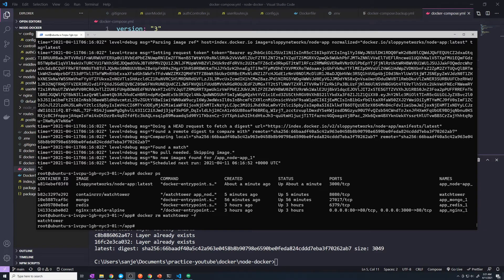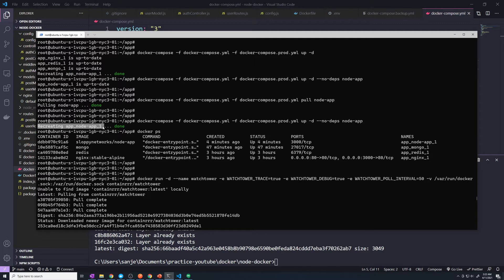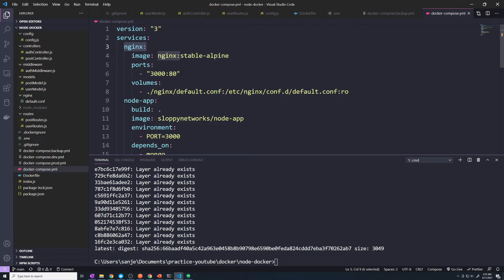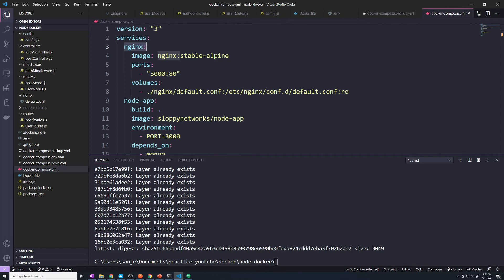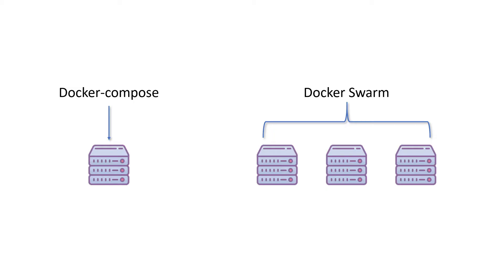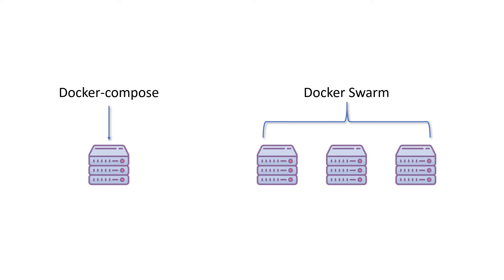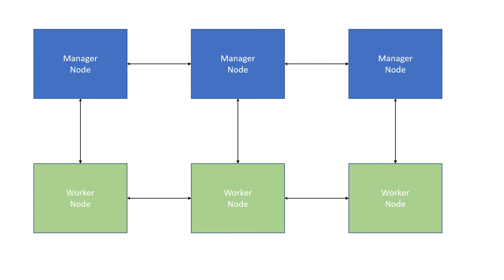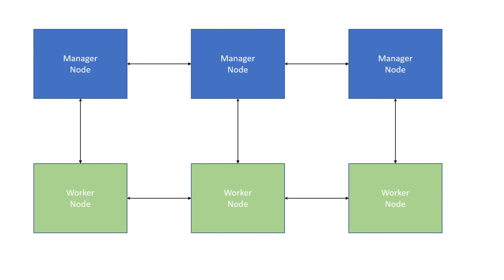Need for a Docker Orchestrator: DevOps with Docker and Node.js + Mongodb/Redis Part #31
In this video we will cover why we need an orchestrator like Kubernetes or Docker Swarm